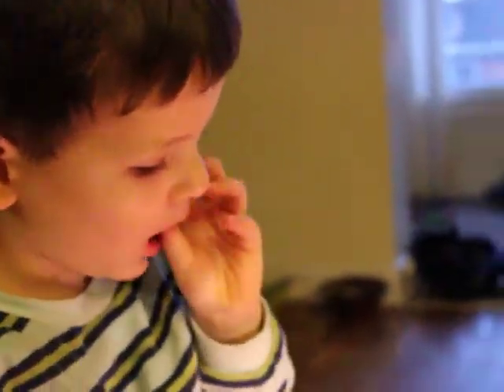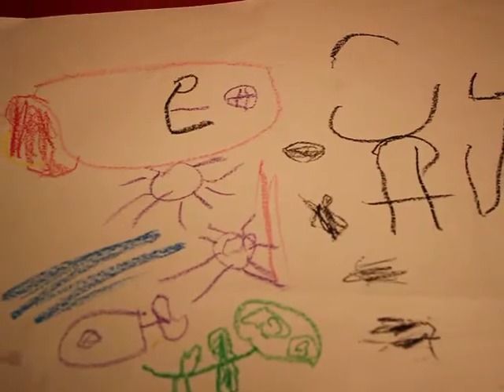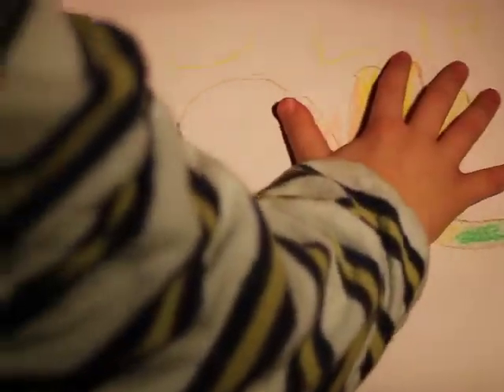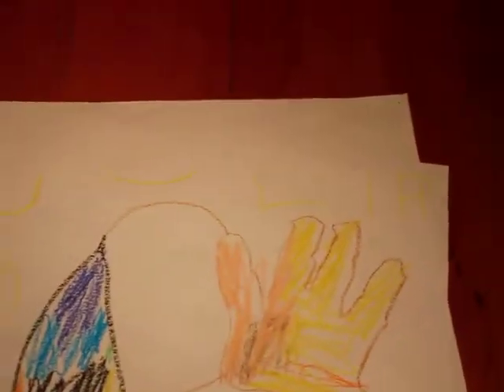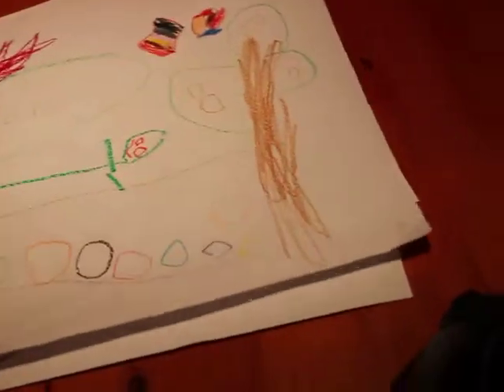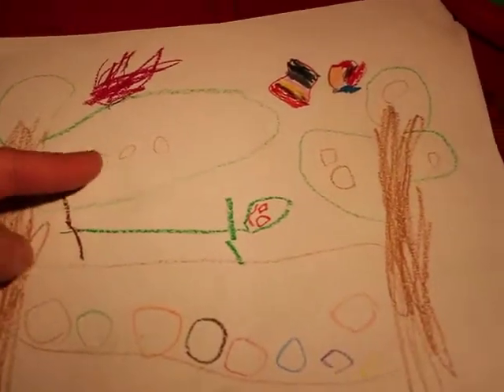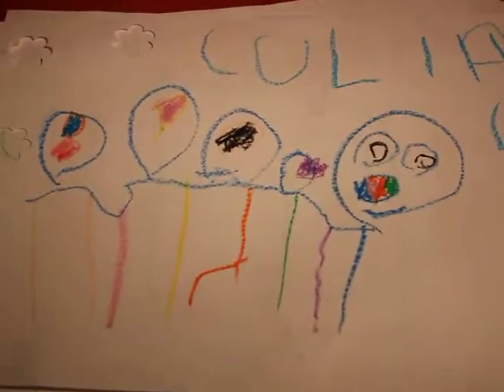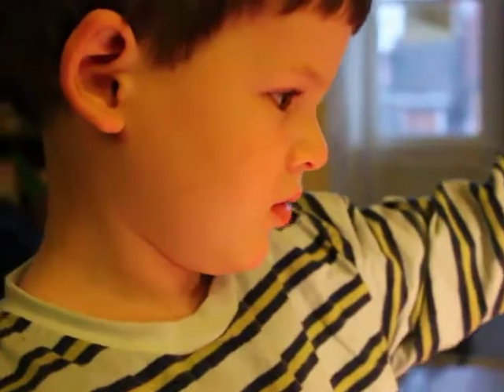Julian explains his drawings